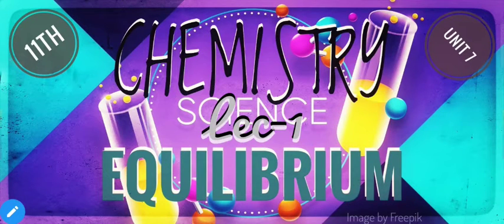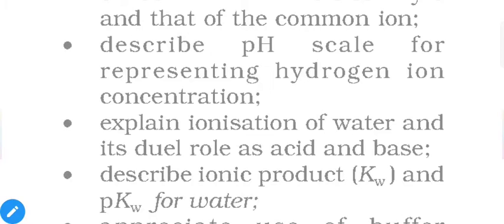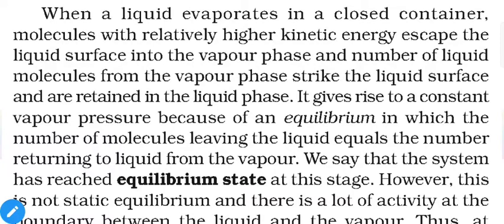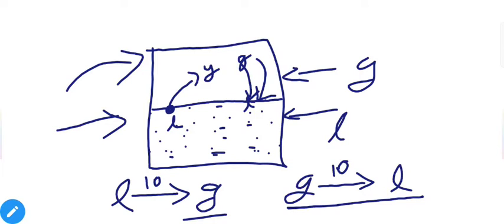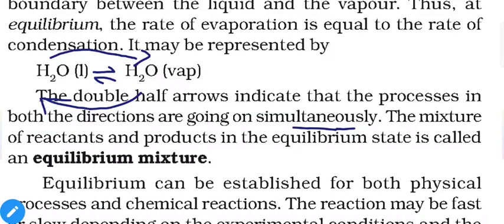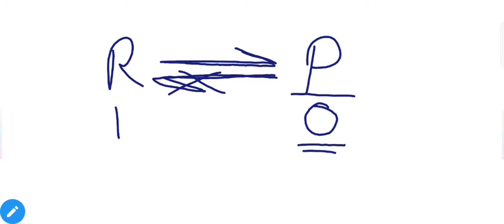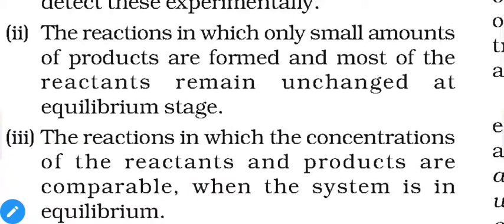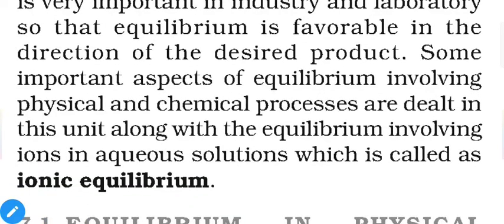11 Chemistry, Unit 7, EQUILIBRIUM, Lec-1